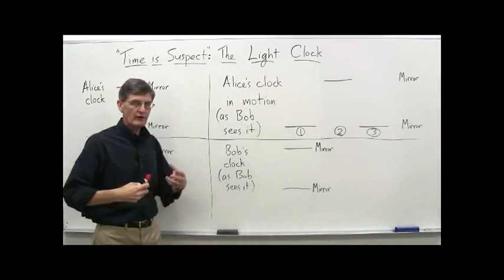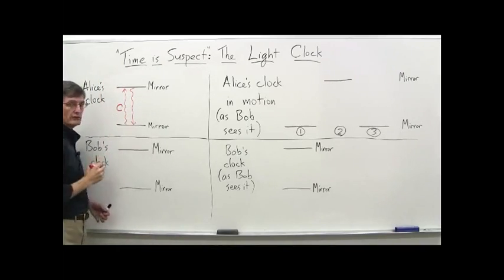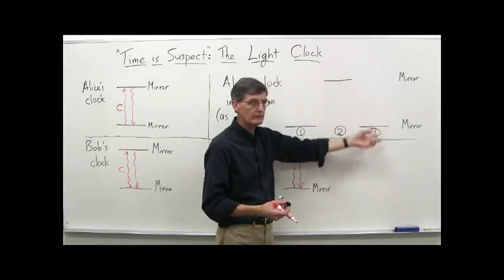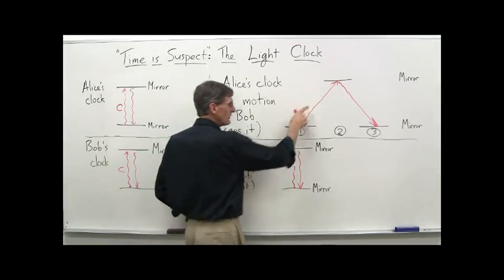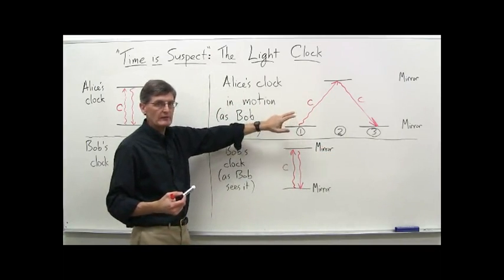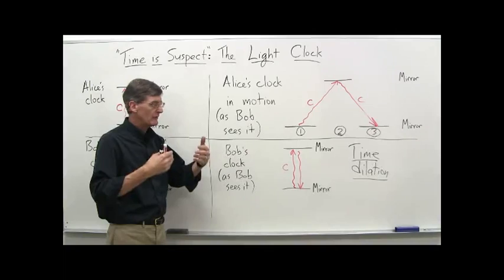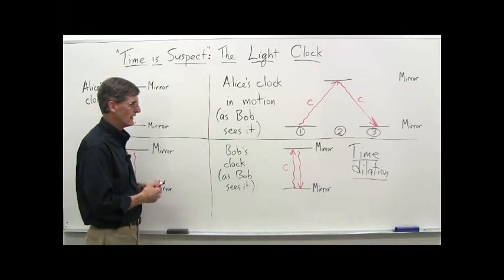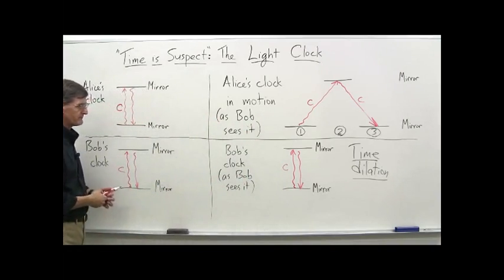Understanding Einstein : The Special Theory of Relativity || 20 The light clock part 1 11 56 low def